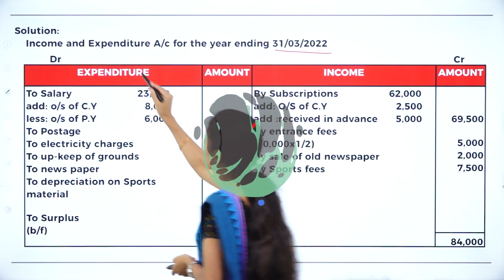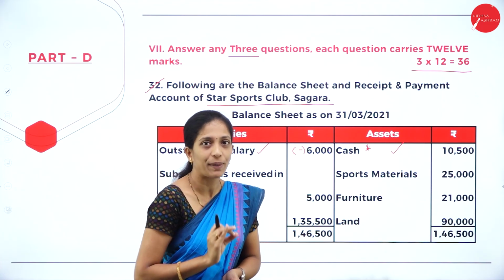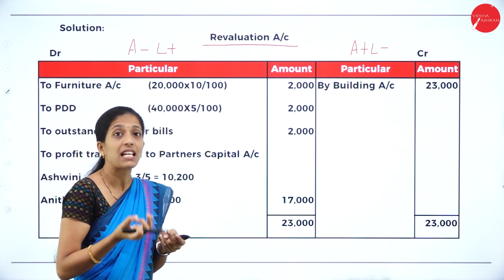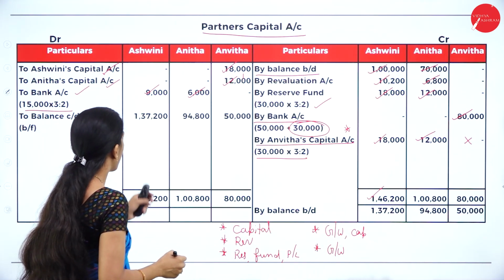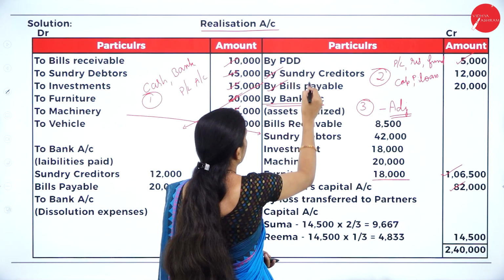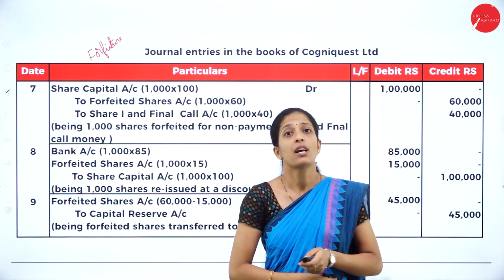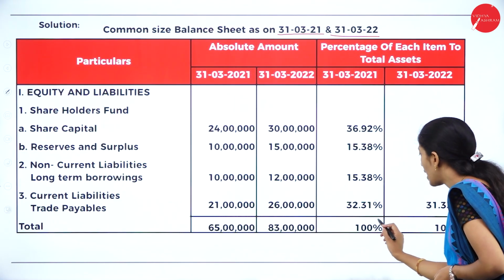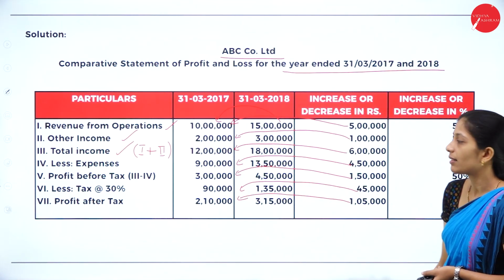DAY 79 | ACCOUNTANCY | II PUC | MODEL QUESTION PAPER 2022-23 | L3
Class : II PUC
Stream : COMMERCE
Subject : ACCOUNTANCY
Chapter Name : MODEL QUESTION PAPER 2022-23
LECTURE : 3